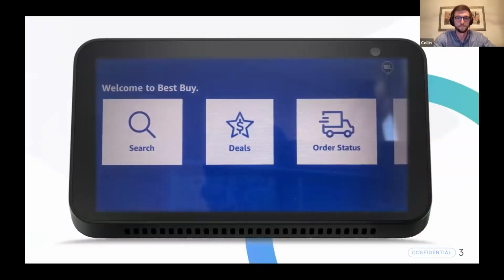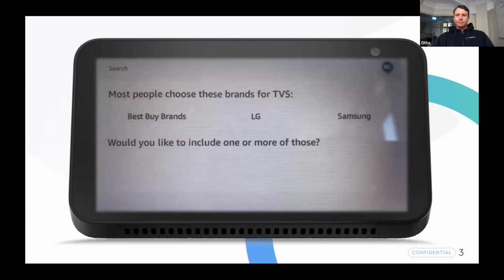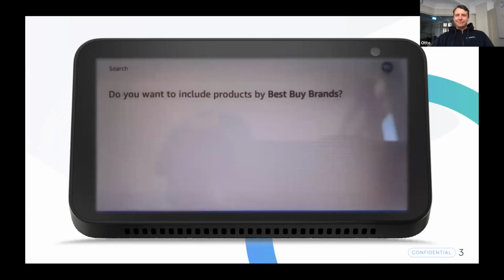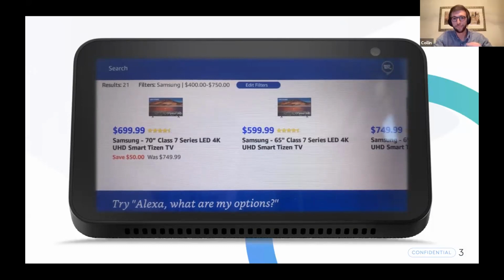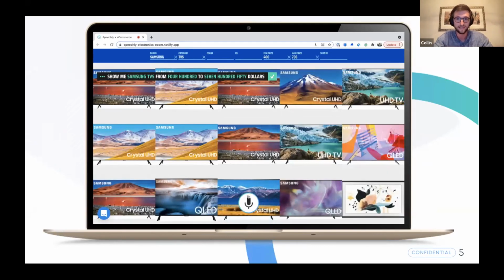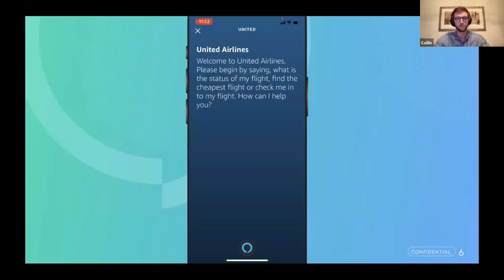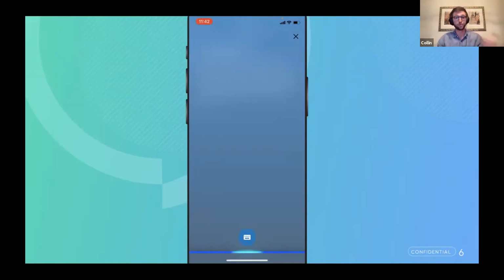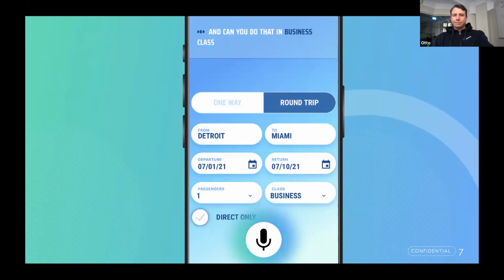A side-by-side demo of a turn-based assistant experience and Speechly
Speechly is the Fast, Accurate, and Simple Voice Interface API for Web and E-commerce

You can find a similar live demo as on the video